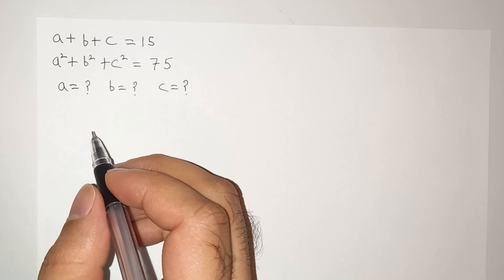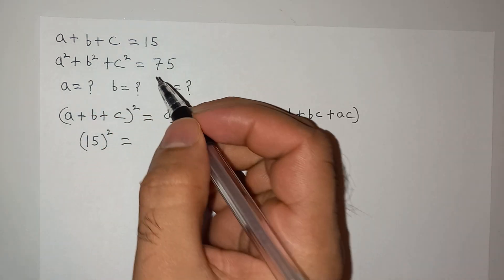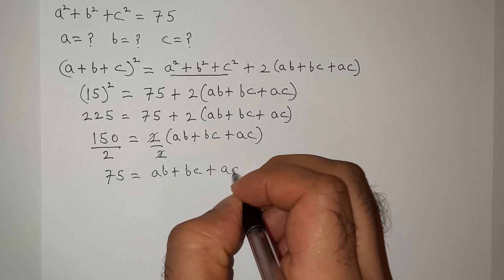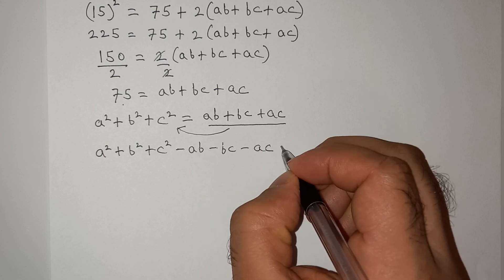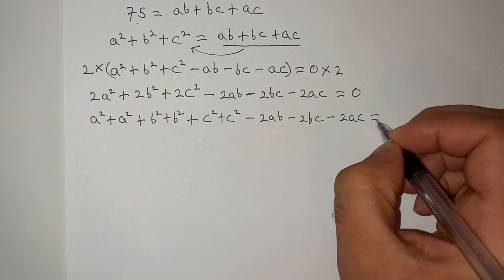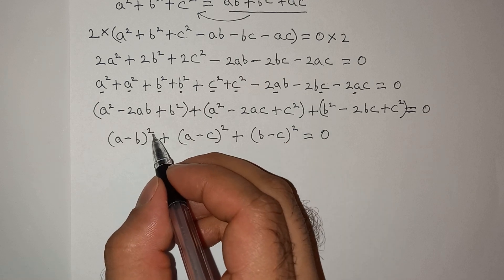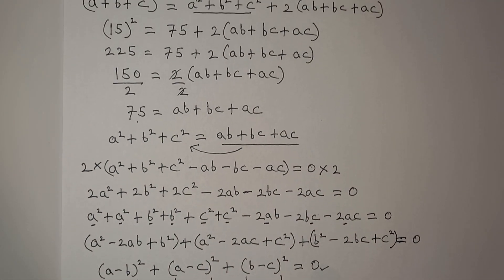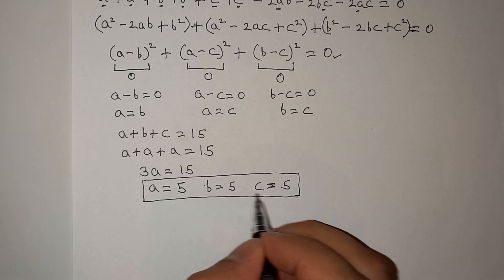I got heart-attack when this math question appeared in exam